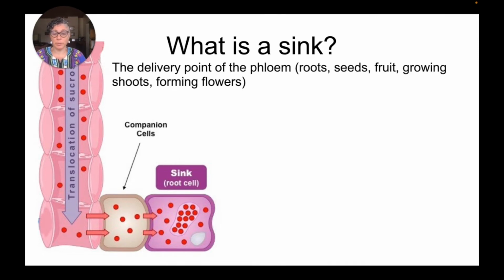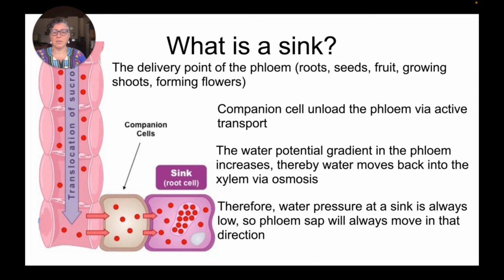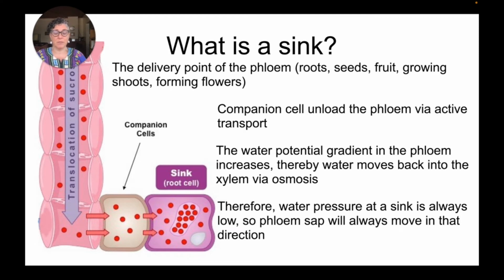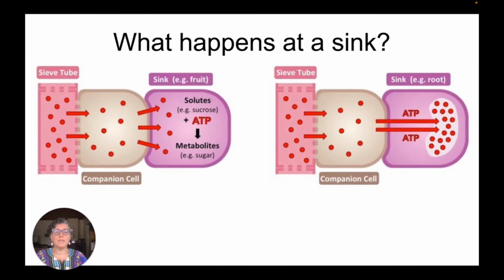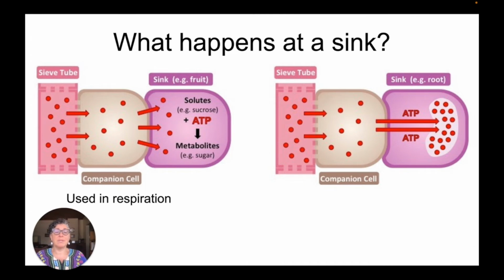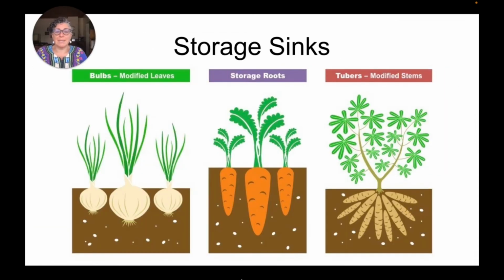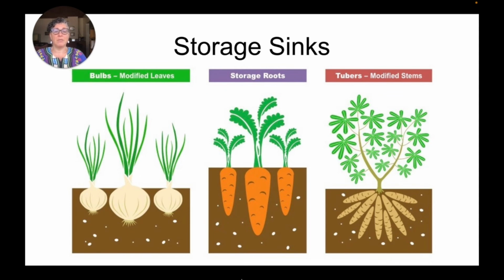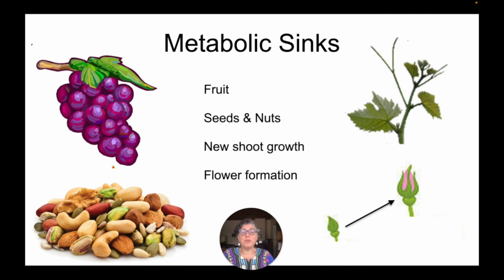IGCSE Biology Cambridge syllabus 8.4.2 (b)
Objective 8.4.2 (b) on translocation sinks in plants from the Cambridge CAIE 2025 syllabus for IGCSE Biology.